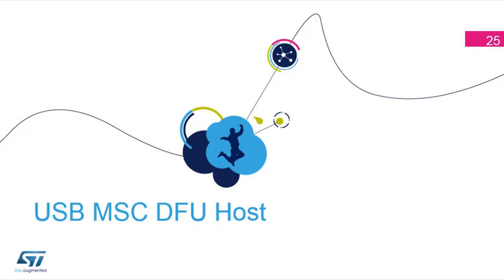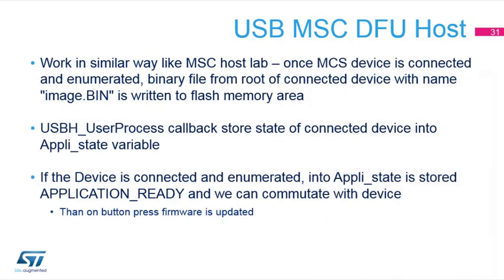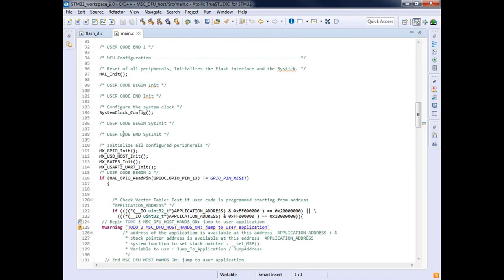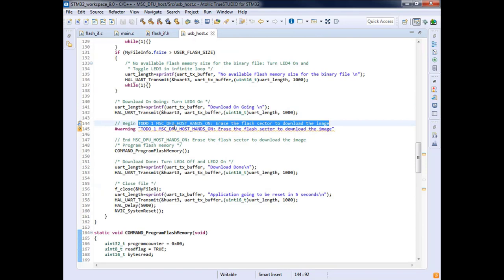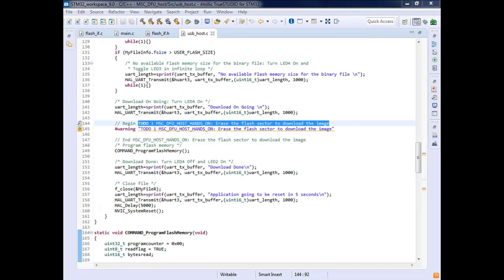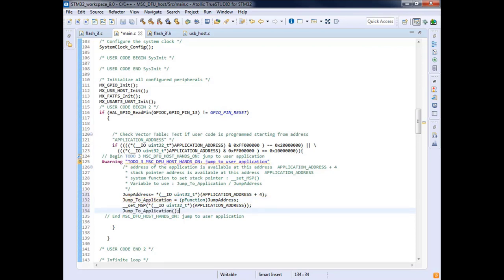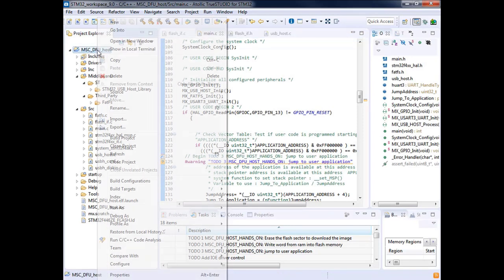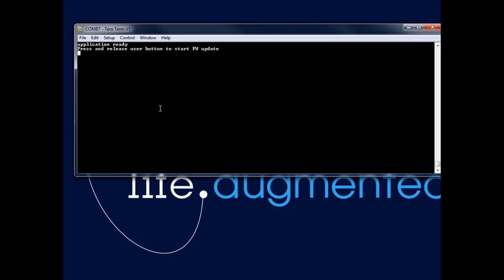STM32 USB training - 11.3 USB MSC DFU host labs